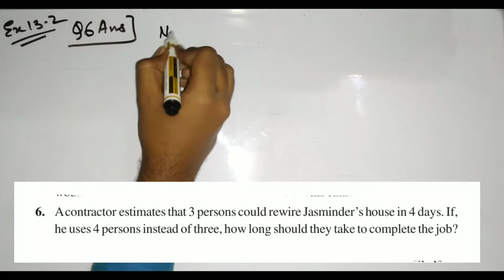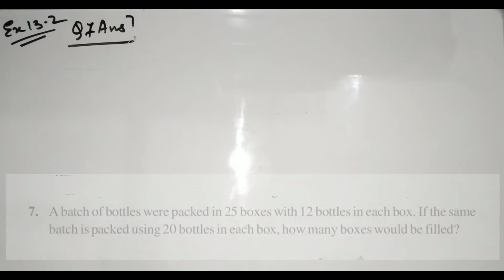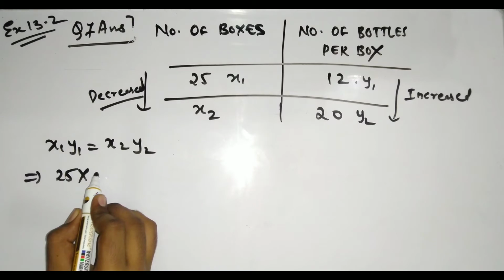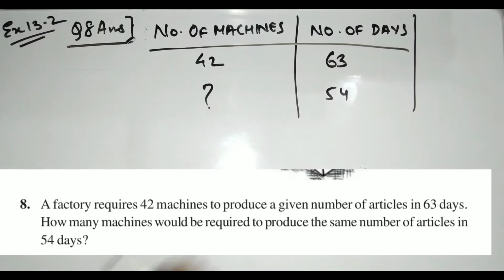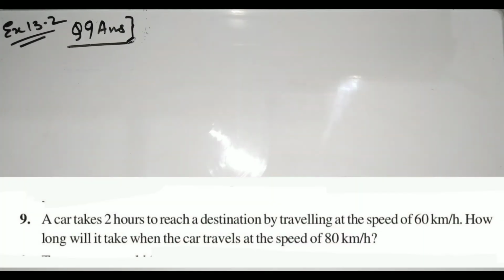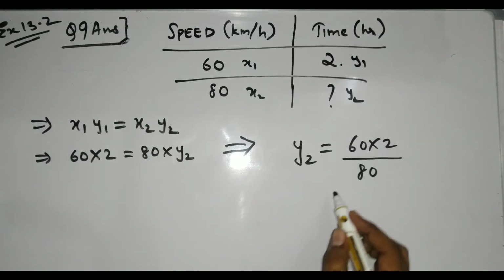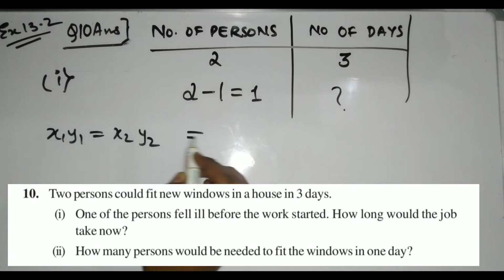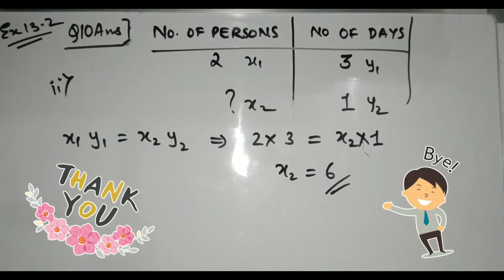DIRECT AND INVERSE PROPORTION//CH-13//CLASS 8//EX 13.2(Q6 - Q10)// MATHSPEDIA